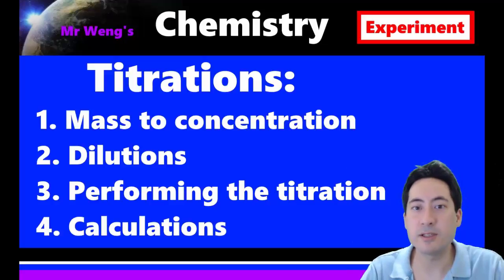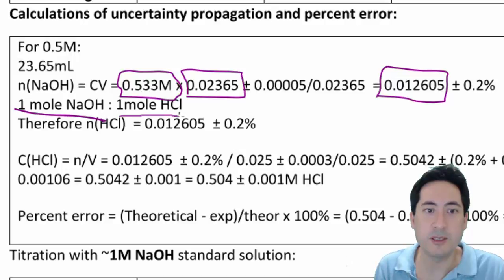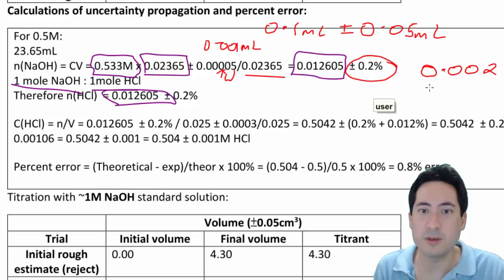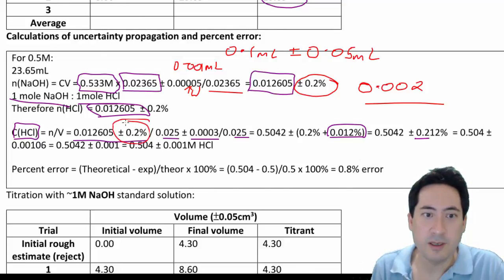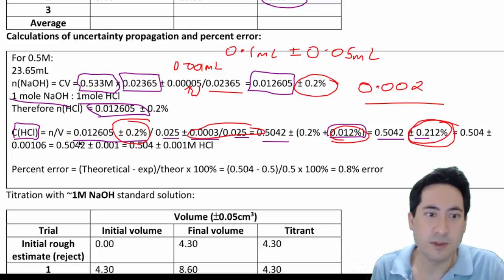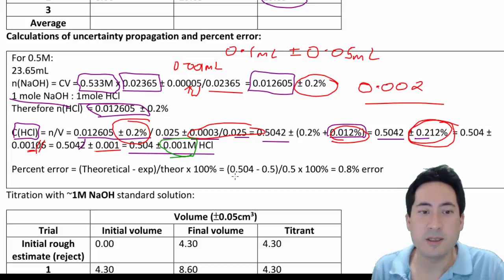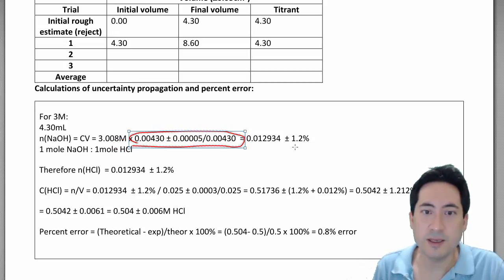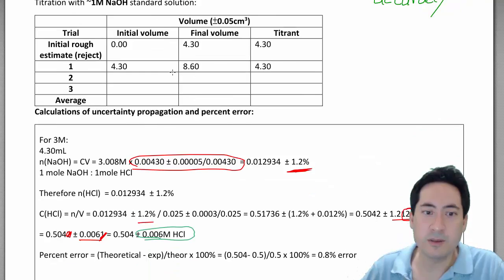IB Chemistry How to do titrations 4 of 4 Calculations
How the calculations for titrations - solution stoichiometry. This final experimental video for titrations ends with analysing the precision and accuracy for different strength standard solutions. The uncertainty propagation is demonstrated. These calculations are also useful for IB Chemistry experimental exam type questions.

IB Chemistry Stoichiometry Solution practice problems, PPTs and other quizzes can be viewed

Please see the previous 3 videos to see how the experiment was set up: